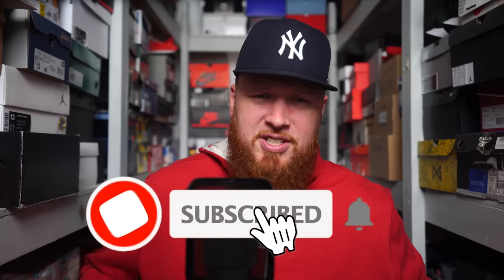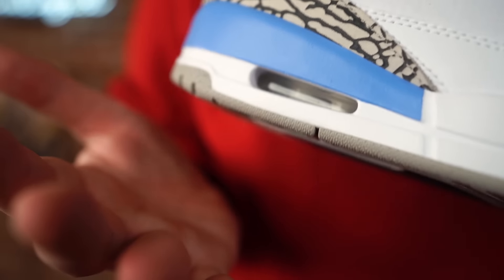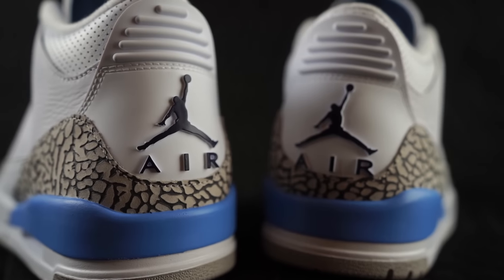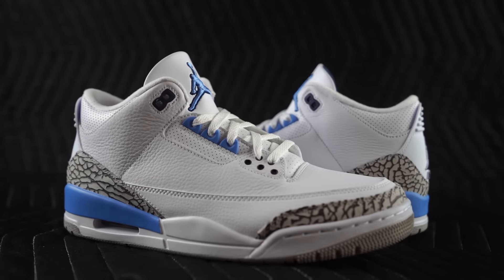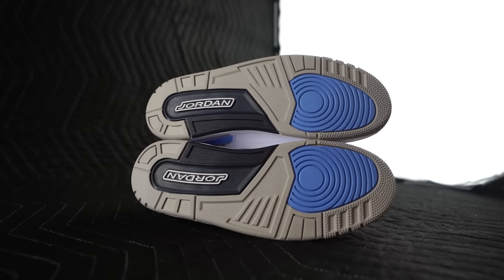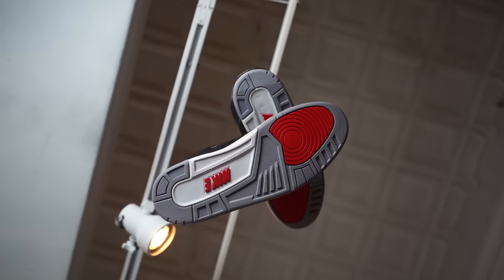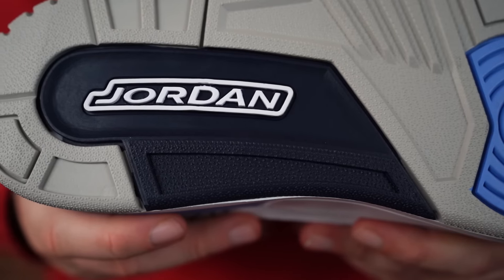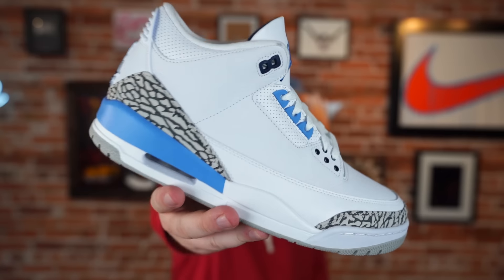HOW GOOD ARE JORDAN 3 UNC SNEAKERS?! (Early In Hand Review)